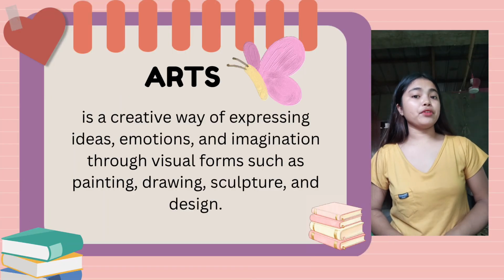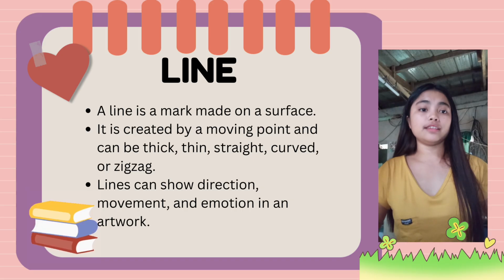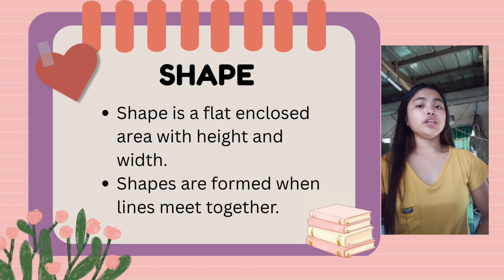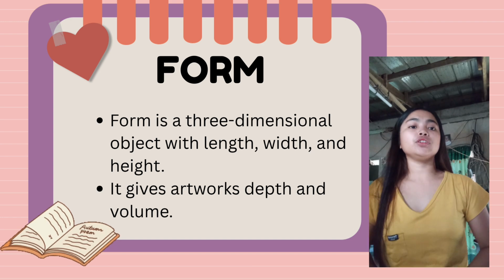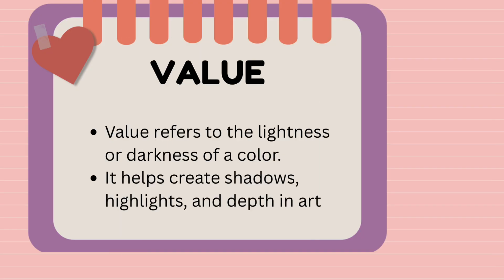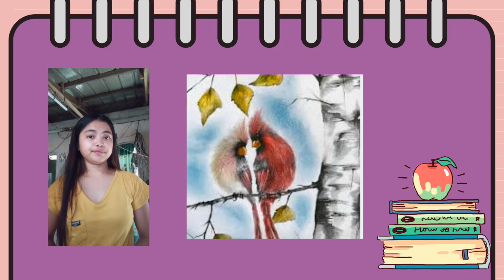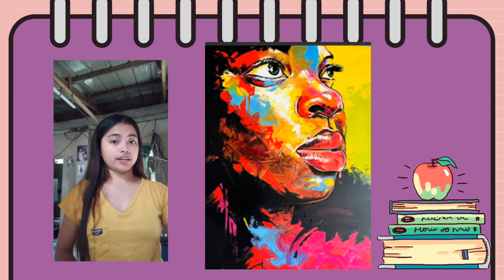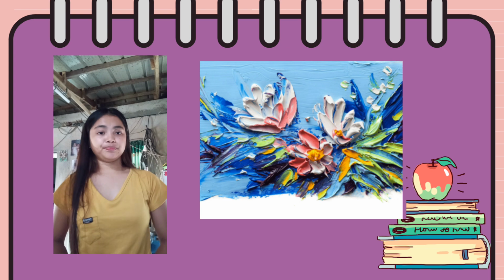May 24, 2026